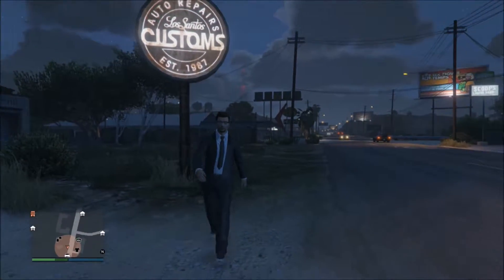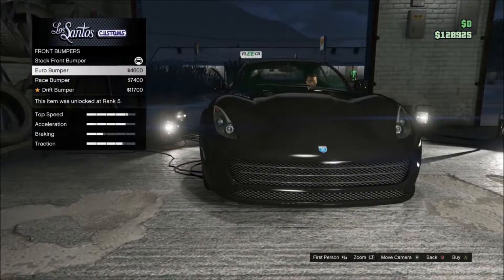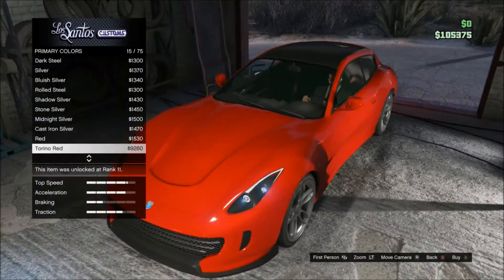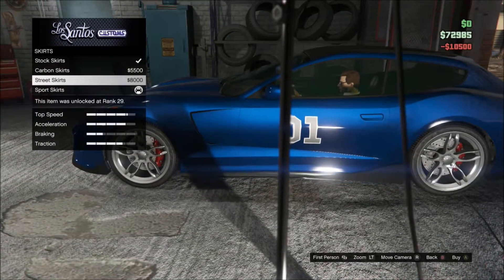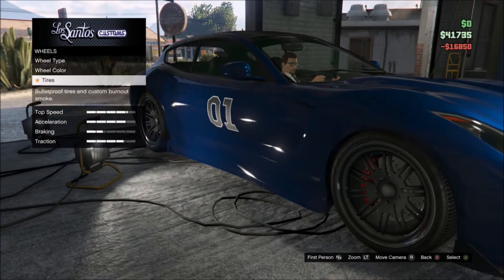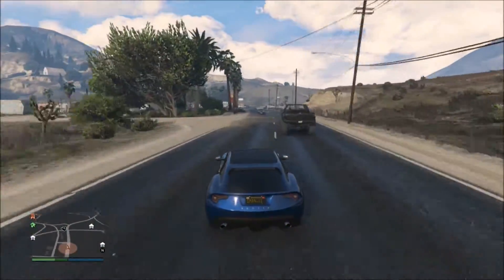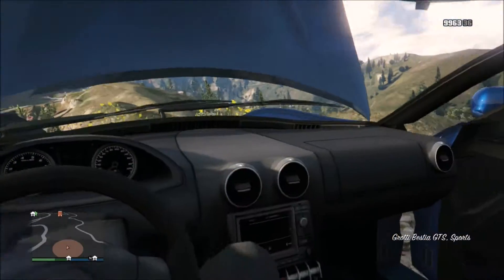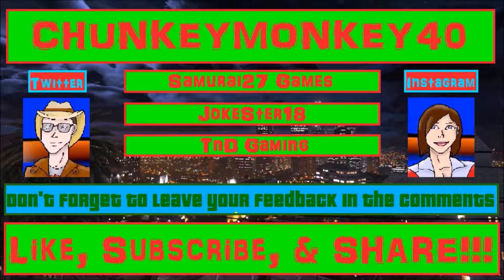GTA Online's "Finance & Felony DLC": Grotti Bestia GTS!!!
Please Report Spam and Hate Comments because we don't need that here at MONKEY"S CLUBHOUSE!!!

~CM40